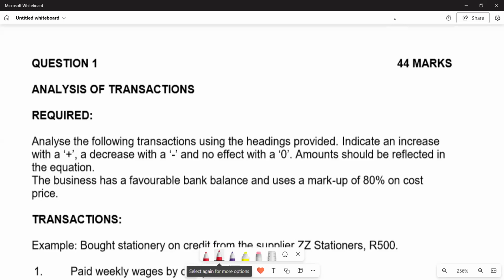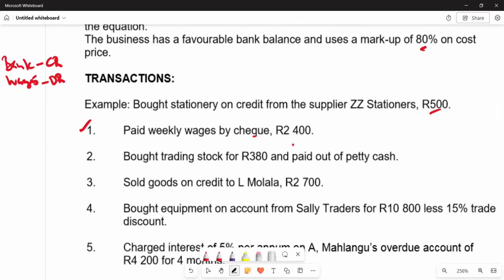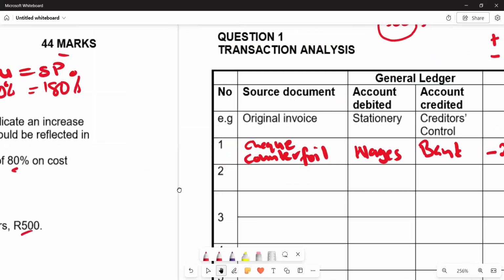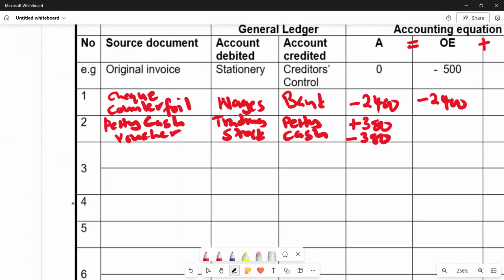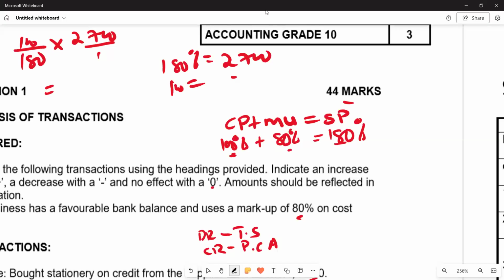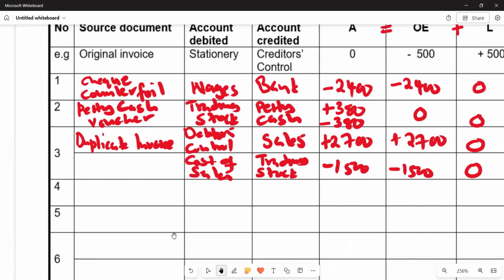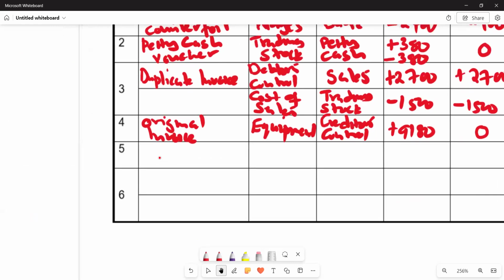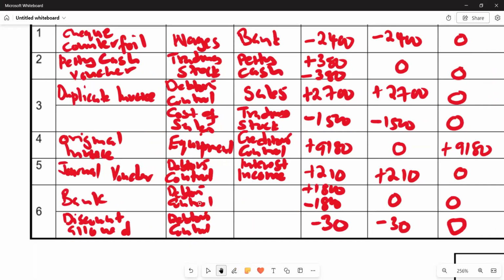GRADE 10 ACCOUNTING REVISION ACCOUNTING EQUATION